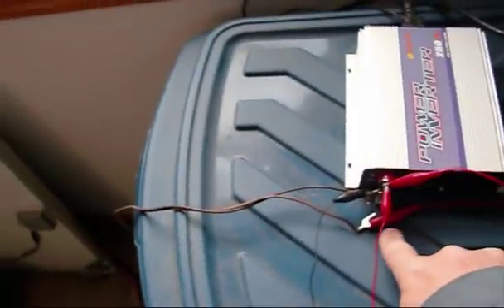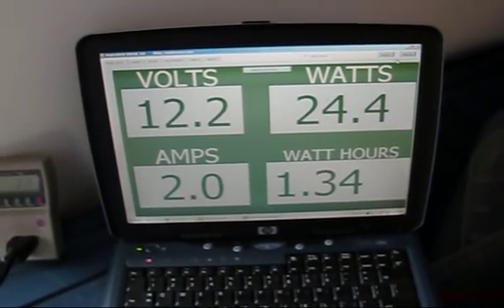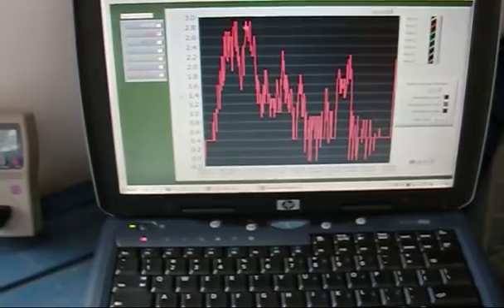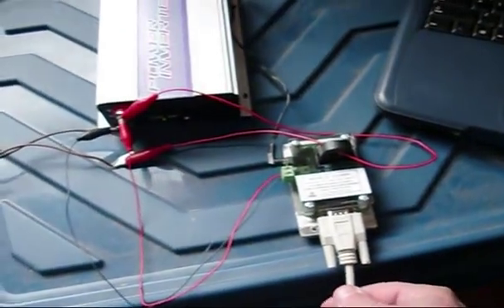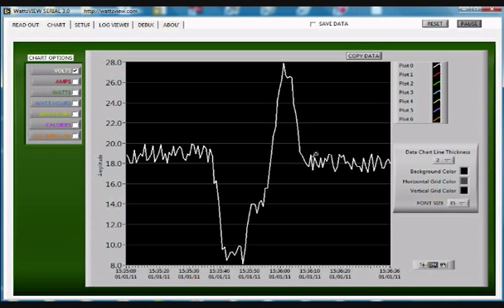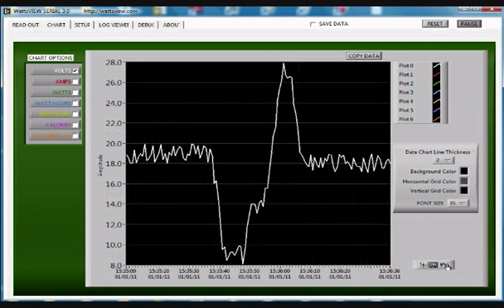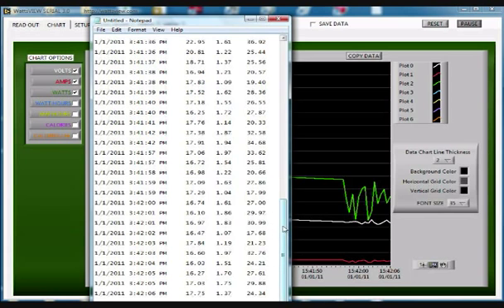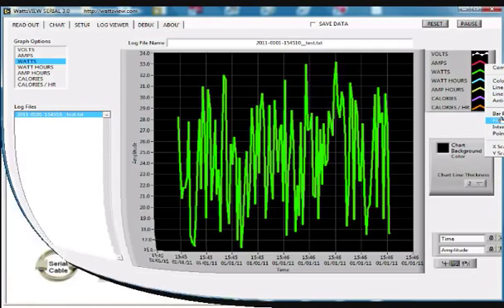WattsVIEW First Test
The WattsVIEW is an electronic measurement device that can be used for many projects, especially DC power production ones such as solar PV, wind turbines, microhydros, and bike-pedal power.  It is controlled from a PC and is able to log very accurate readings for DC volts and DC amps (current), and then calculates and plots power in watts, charge in amp-hour, and energy in calories.

It plots several graphs in real-time and provides a log file for import into spreadsheets.

This is an ideal device to really analyze your power generation and usage characteristics rather than just watching simple meters.